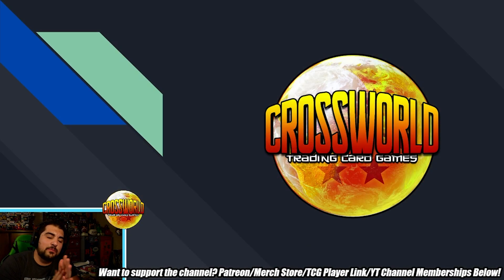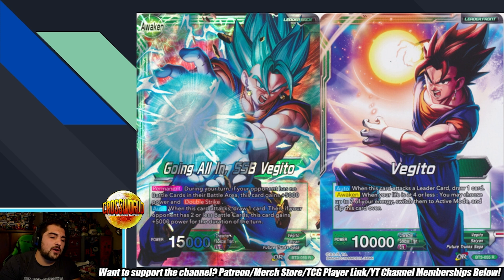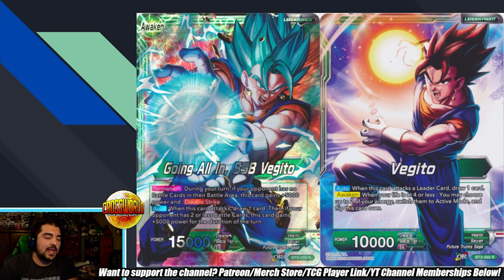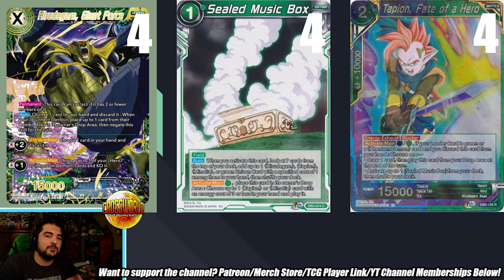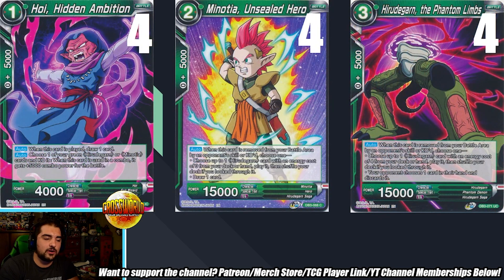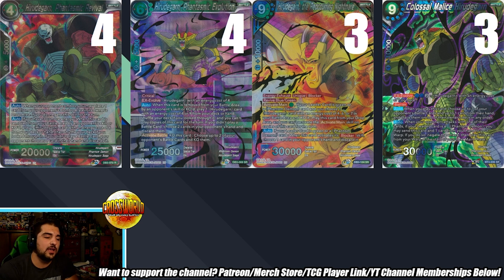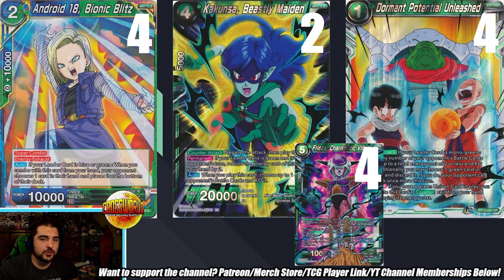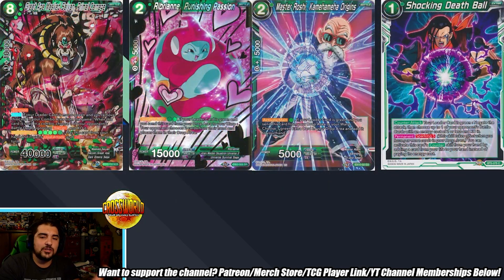Green Vegito/Hirudegarn Deck Profile! - Dragon Ball Super Card Game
Here's my personal brew for the new green Hirudegarn support in Draft Box 6 using an old green Vegito leader!
-Proud member of the Super Tuber OrganiZation!